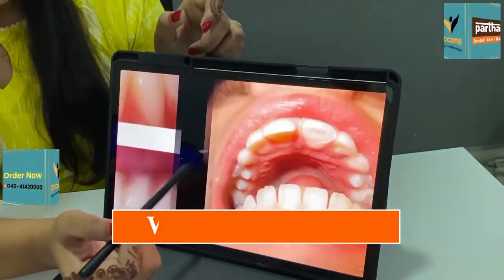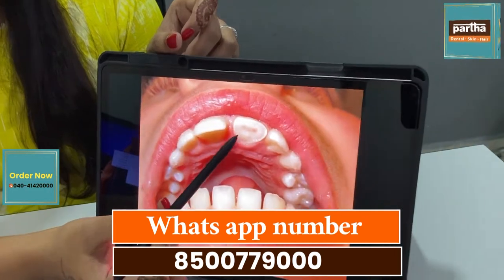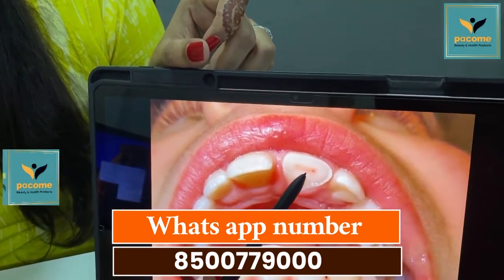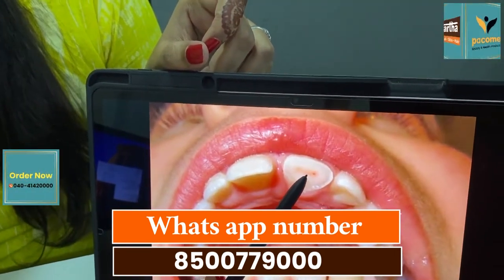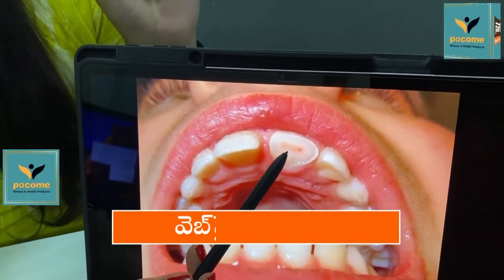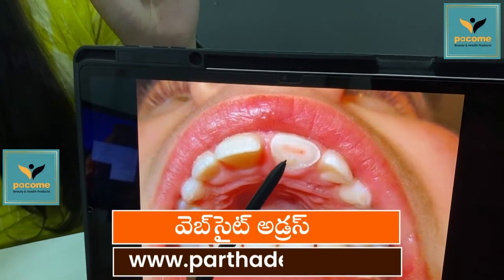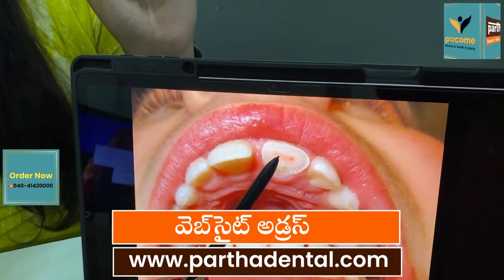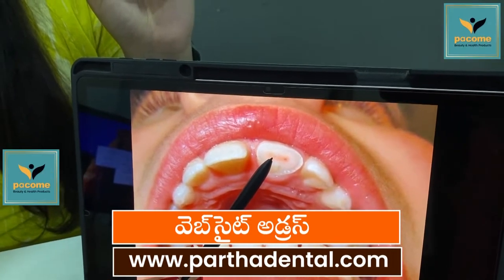Fillings Treatment | Dr.Sravani | Madanapalle | Andhra Pradesh